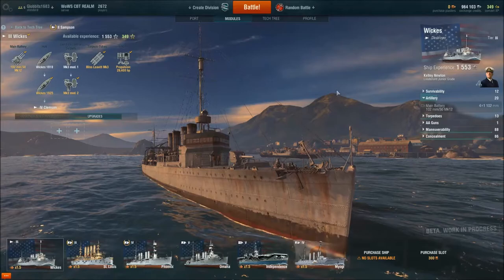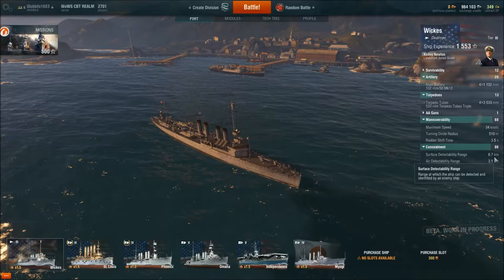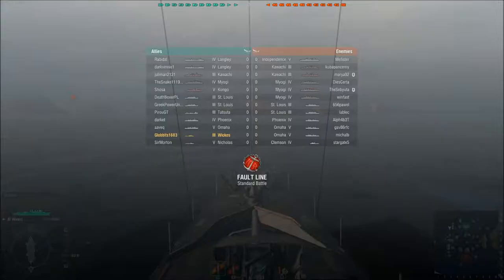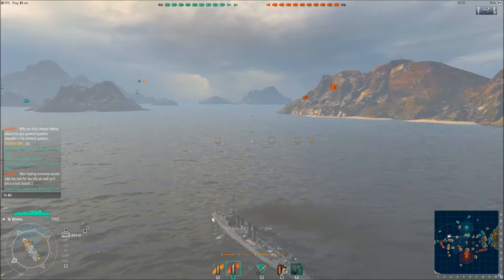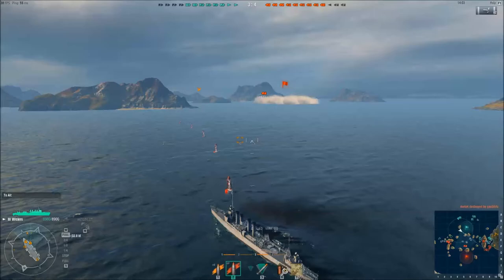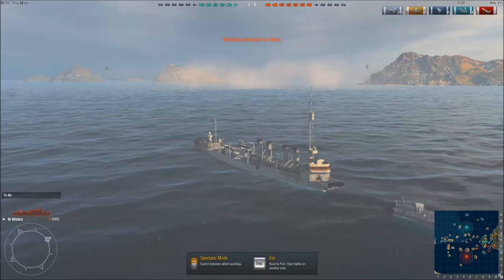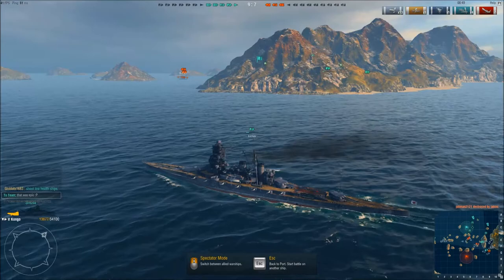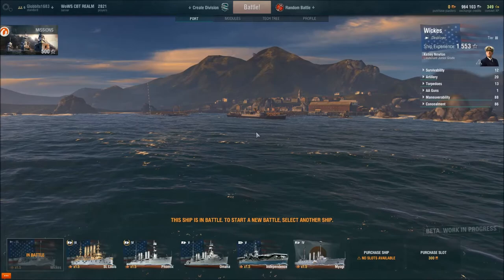World of Warships - How To Play Destroyers The Globs Way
Hated them at first and hit more islands than enemy ships but it seems i'm learning slowly.

Wanna get in on the Clan action? getcha butts and bung in an invite request.

Subscriber base is growing guys tell your friends/clanmates about what you've seen :D :D

Stay Safe
Globbits